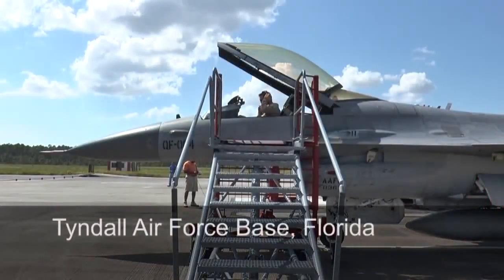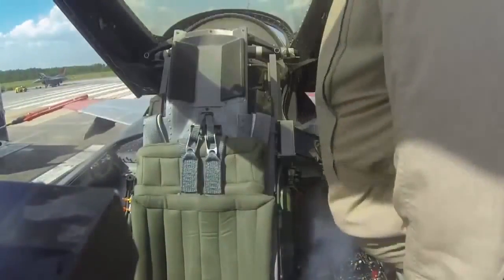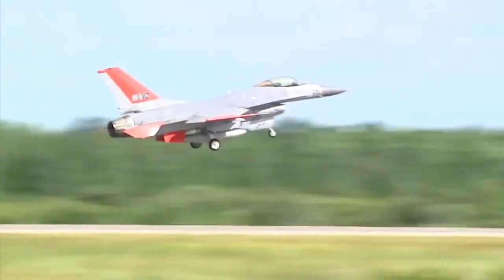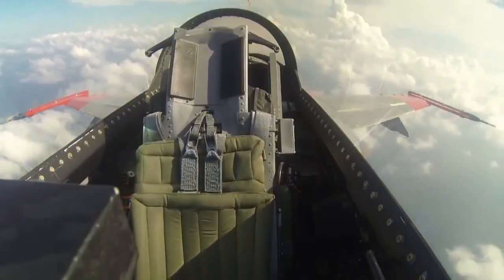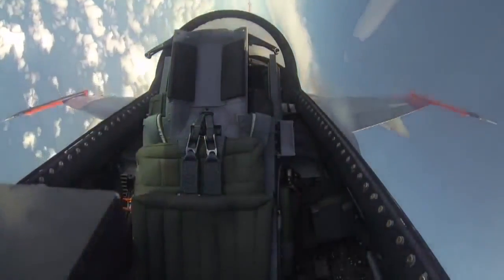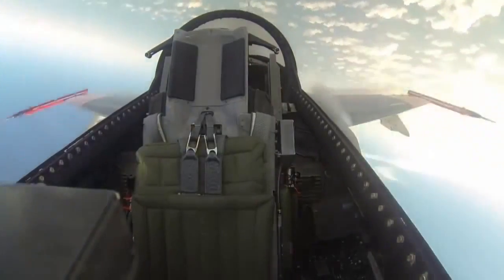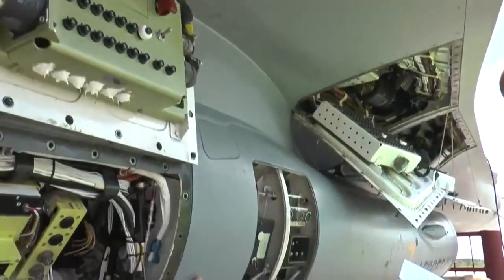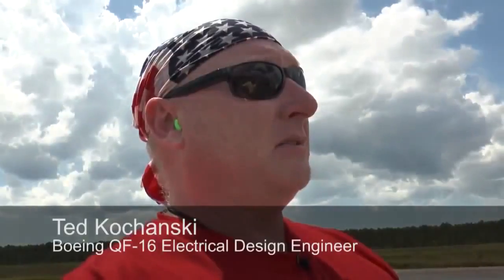Boeing-F16 Desativados e transformados em drones para voos não tripulados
A Boeing adaptou caças F-16 em desuso para serem operados como drones, os aviões militares não-tripulados.

Do solo, dois pilotos da Força Aérea americana controlaram um dos caças, que fez seu voo de estreia na semana passada. A aeronave decolou de uma base aérea na Flórida e sobrevoou o Golfo do México.

O novo drone atingiu velocidade 1.800 km/h e fez manobras arriscadas, usadas em situações de combate.

A Boeing acredita que a novidade pode ajudar no treinamento de pilotos. Os drones podem servir de adversários para exercícios de artilharia.

Os aviões reformados foram batizados de QF-16 e devem em breve ser usados em testes da Força Aérea americana.